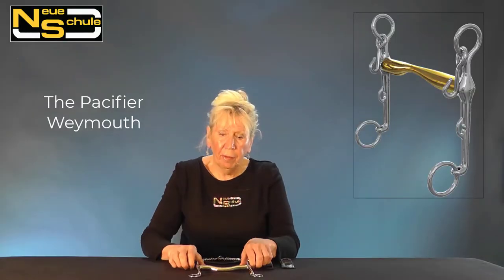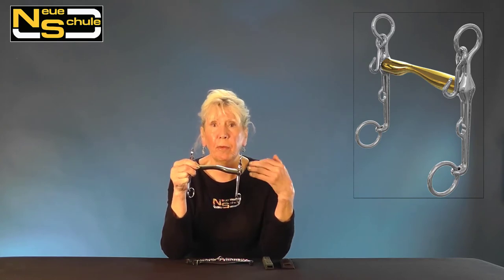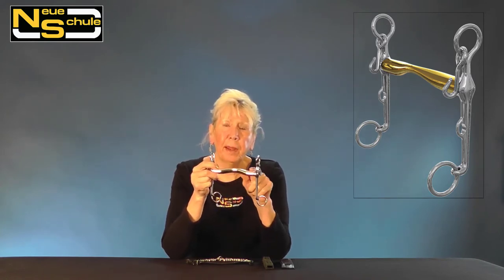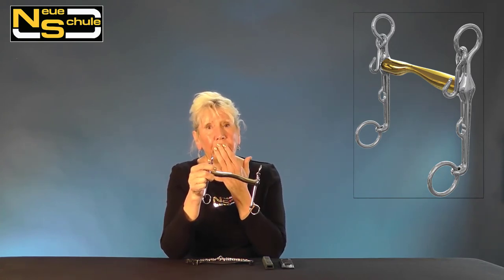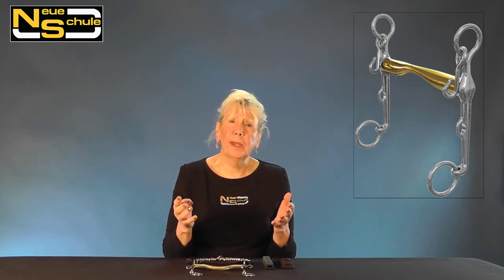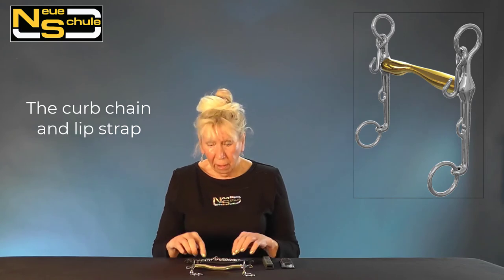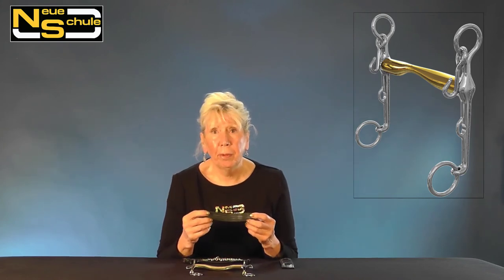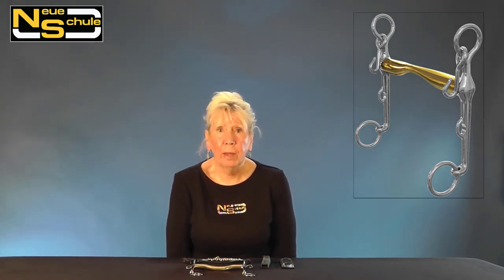The Neue Schule Pacifier Weymouth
00:00 Intro
00:19 The Pacifier Weymouth
00:24 Shank length and poll pressure
00:35 The Starter mouthpiece
01:22 The curb chain and lip strap.

The Neue Schule Pacifier Weymouth is often sourced for horses struggling with the acceptance of doubles. This mouthpiece sits further back in the mouth, so is often beneficial for the horse with a short smile. It is also a very useful design for horses with a sensitive, busy mouth or tongue evasions.